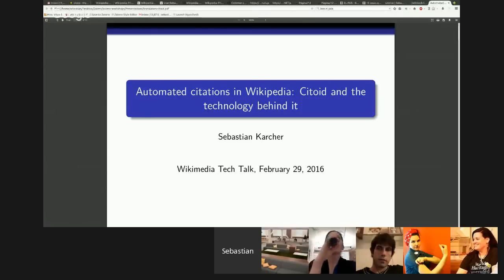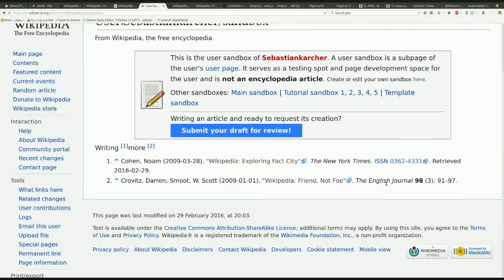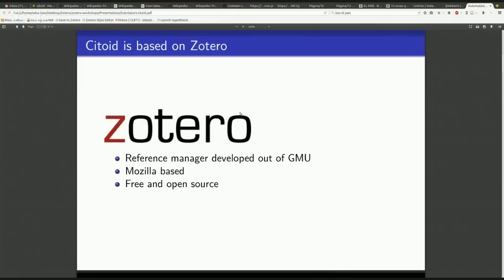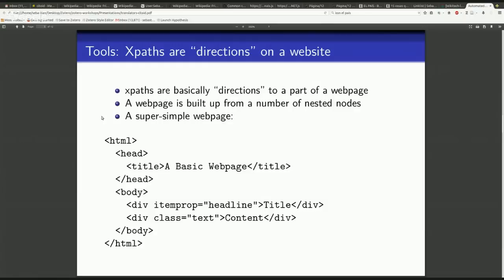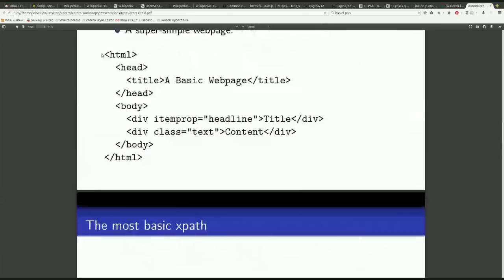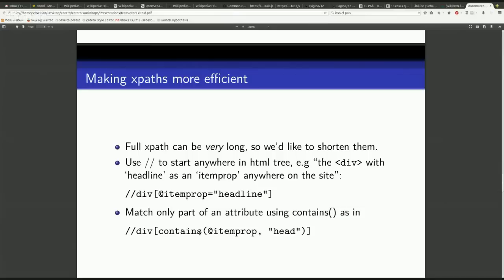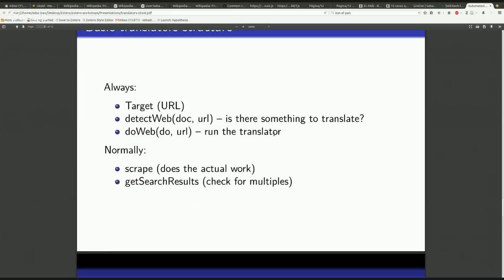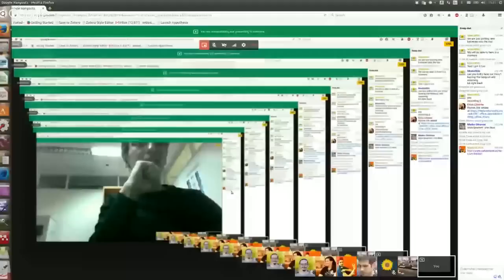Tech Talk: Automated citations in Wikipedia: Citoid and the technology behind it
IRC: wikimedia -office

Summary: The talk provides a very brief introduction to Marielle Volz's Citoid, the tool providing Wikipedia's new automated citations.I then focus on the technology underlying Citoid, Zotero translators, and discuss how interested users/developers can help improve that functionality to better serve the Wikipedia community.

(Sebastian is the Associate Director of the Qualitative Data Repository at Syracuse University.)